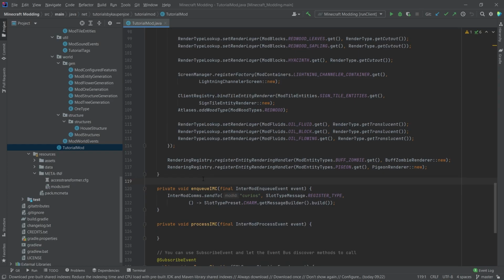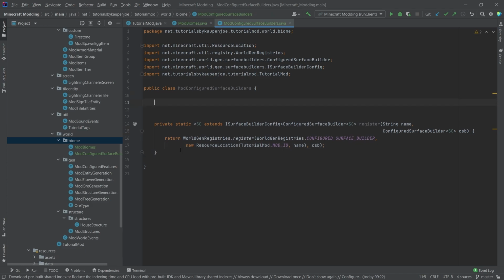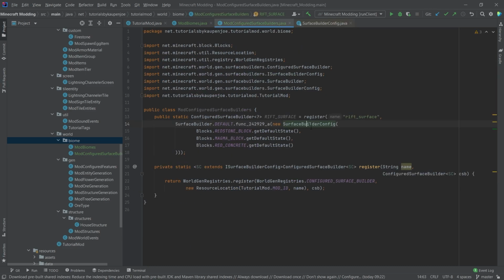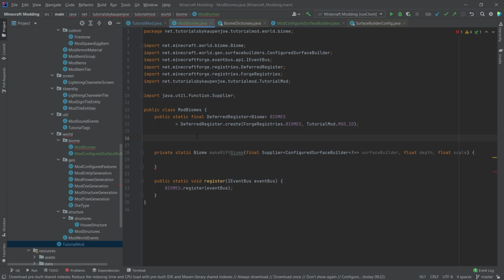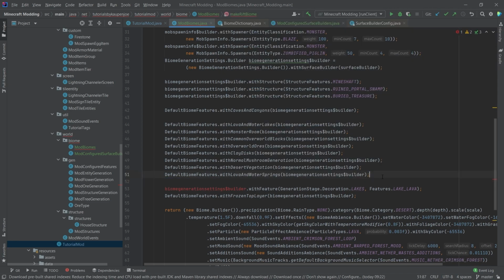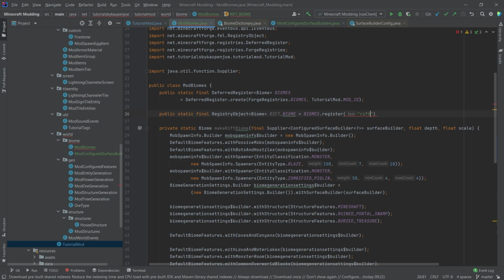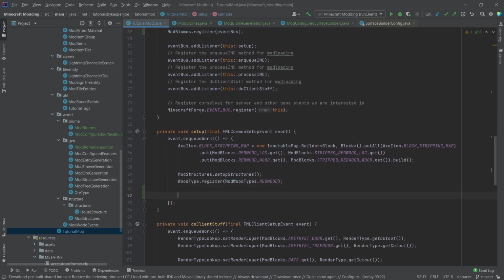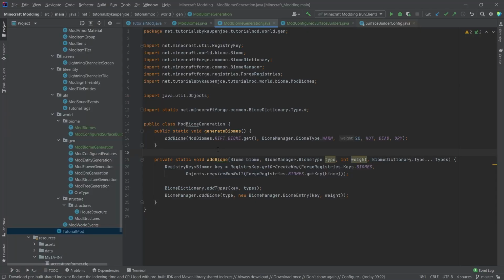Add CUSTOM BIOMES to Minecraft 1.16.5 | Forge 1.16.5 Modding #40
In this Minecraft Modding Tutorial, we are creating our own CUSTOM BIOME!

== TIMESTAMPS ==
0:00 Intro
0:25 Creating the Needed Classes
0:45 Making and Explanation of the ConfiguredSurface Builders
4:02 Creating the ModBiomes Class
8:29 Registering our Biome
9:24 Generating our Biome
10:29 Some more words on Biomes
10:49 Demonstration
12:33 Outro